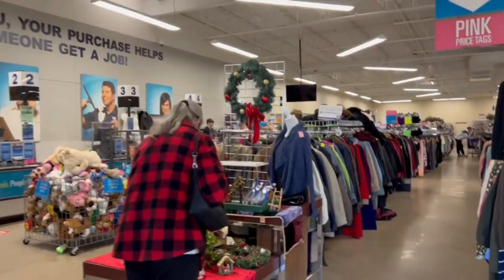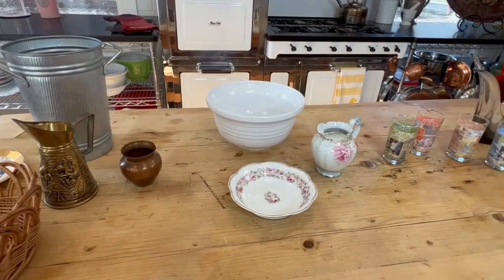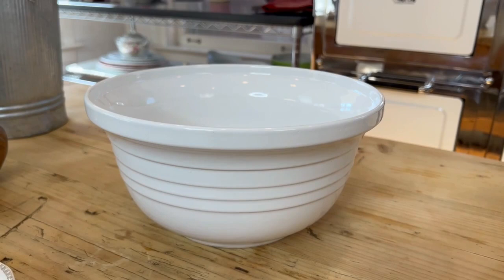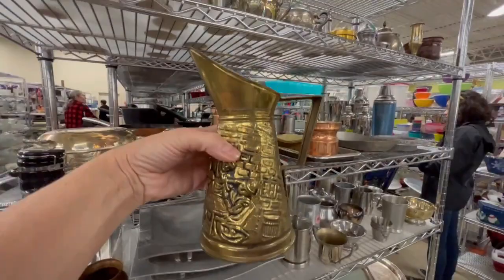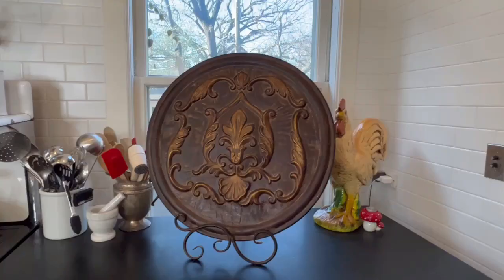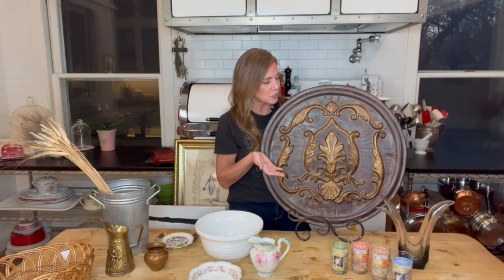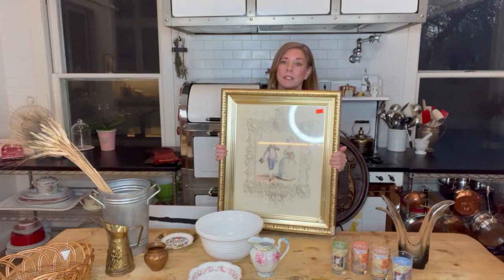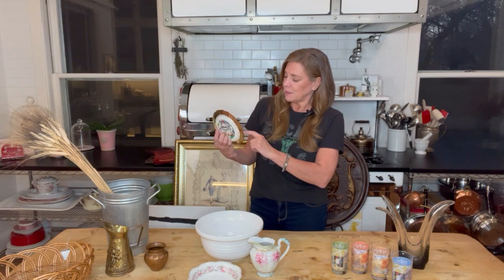How to Style Thrifted Décor with Art | Thrift Haul | Vintage vs Contemporary Art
Hello my beautiful friends! In today’s video I show you the haul from last week’s thrifting expedition! I enjoy showing you items I found at thrift stores, garage sales, estate sales and even the flea market! I didn’t find a lot and I only spent $45.00. So, I decided to also share tips on how I decorate thrifted items with both contemporary and vintage art. I love art and I enjoy pairing contemporary art with vintage décor, as well as using vintage art with modern pieces. When decorating, we can mix it up! Home décor does not have to be expensive and you can definitely find beautiful options for less. As usual, I always share my thrifted find of the day!

🛒 My eBay store

🛒 My Mom’s eBay store

     for more videos on Decor | Garden | Renovation | Thrifting | Recipes
❤️COMMENT - Please give me some love in the comments below!